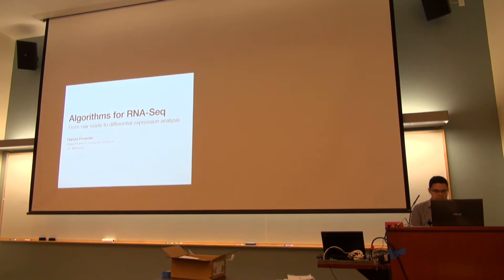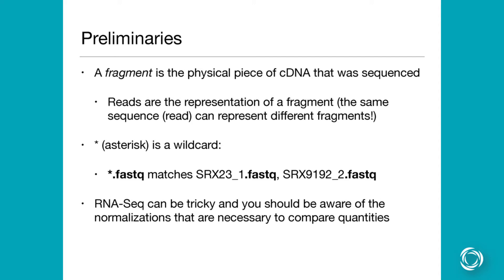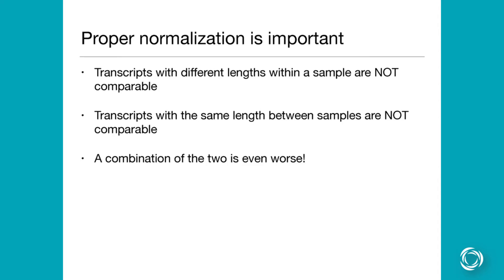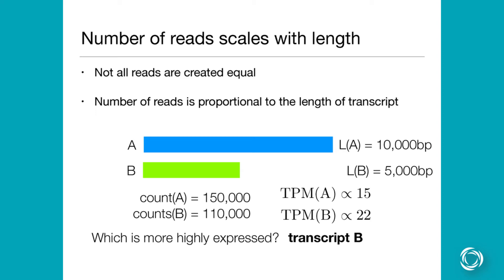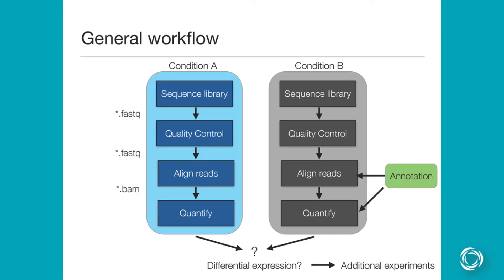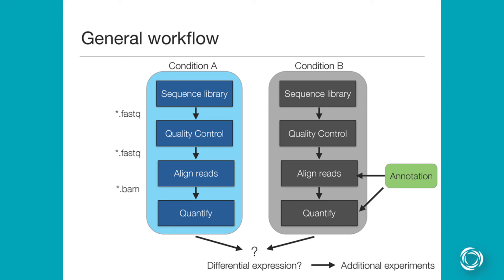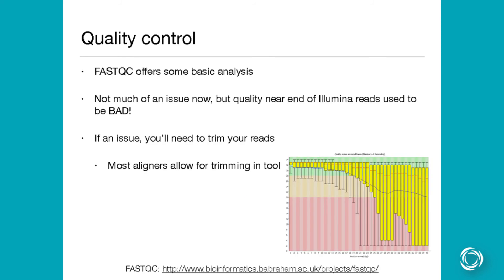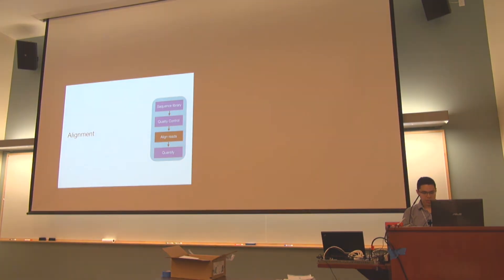RNA-Seq Methods and Algorithms (Part I – Intro and overview of RNA-Seq) 2015 UC Davis Workshop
This is a recording of the iPlant RNA-Seq workshop presented at UC Davis in September 2015. Guest Instructor Harold Pimentel (UC Berkley) takes us through Kallisto and Sleuth new tools for working with RNA-Seq datasets. You can follow along with the tutorial conducted at the workshop by accessing the materials scroll to the Sep 22 Intermediate program on RNA-Seq. In iPlant Atmosphere you can use the virtual machine that has be setup along with the tools and test dataset. ; Workshop VMs for these tools is listed in the Atmosphere image catalogue. for more help.